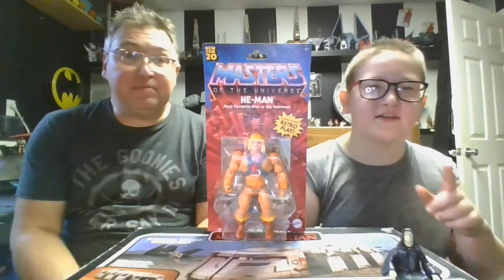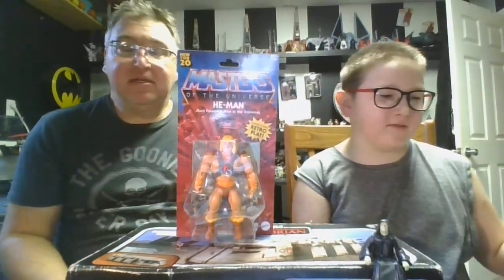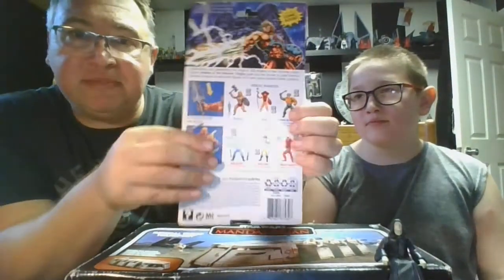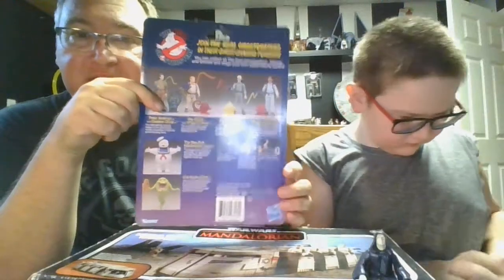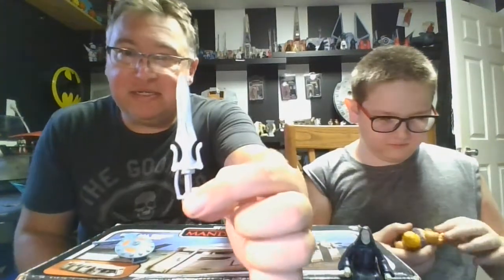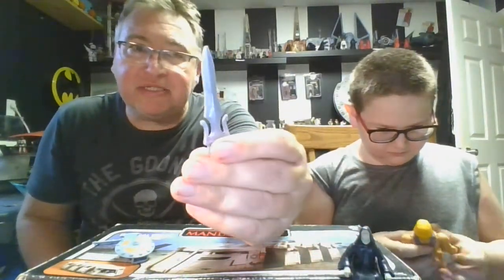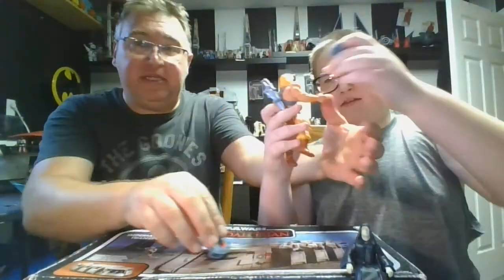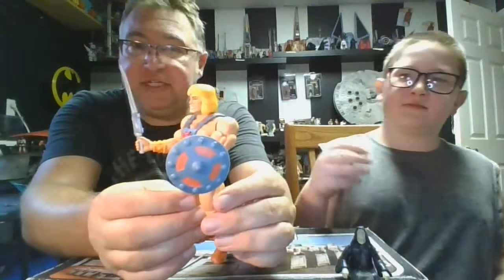Masters Of The Universe Retro He-Man Action Figure Review